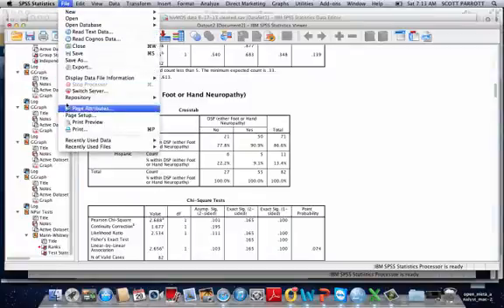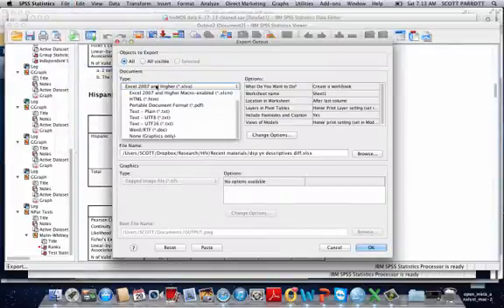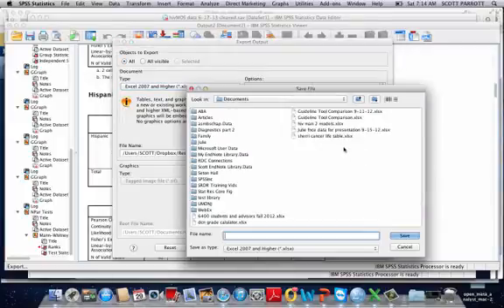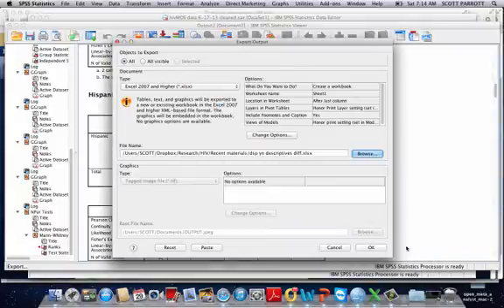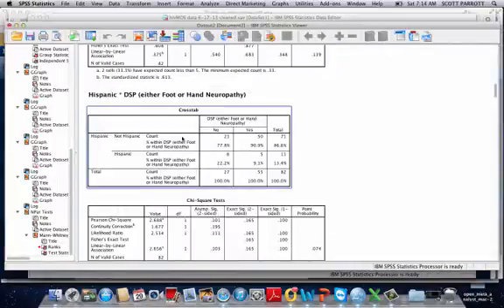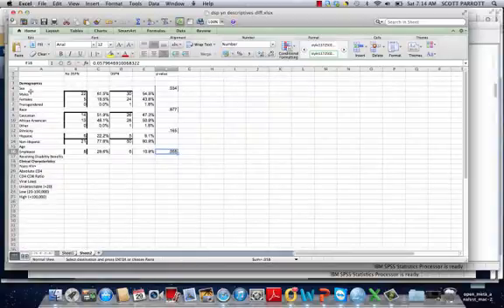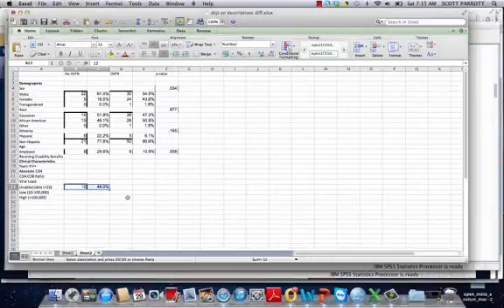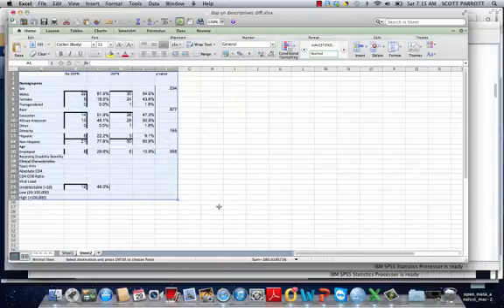format SPSS output in MS Excel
Format SPSS output in Microsoft Excel